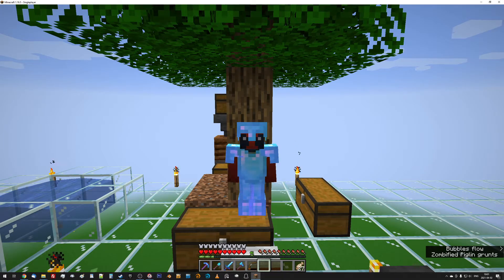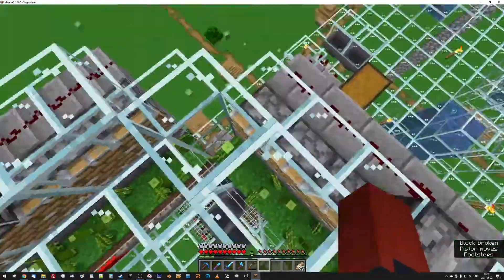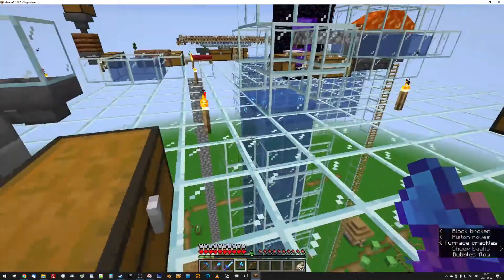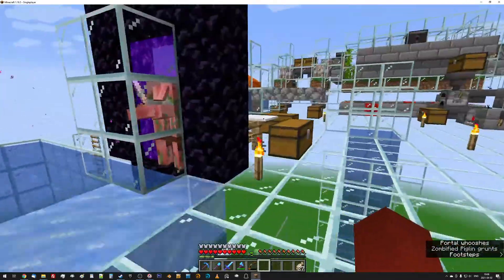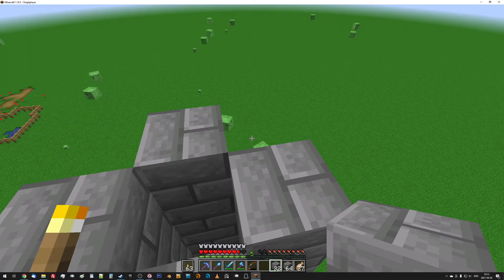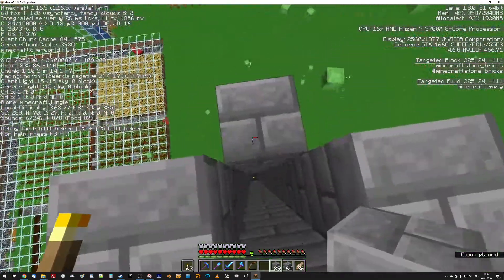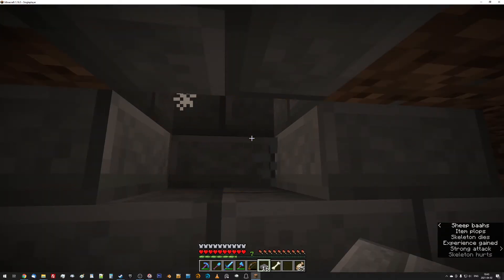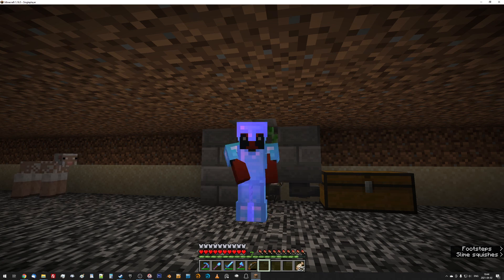Minecraft FlatWorld Episode 42: Monstery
Time to get a monster factory rebuilt so I can get lots of arrows and whatever.